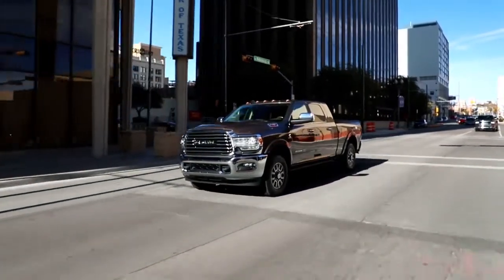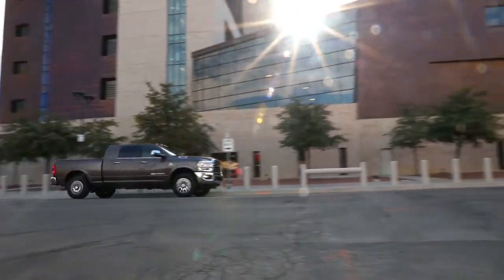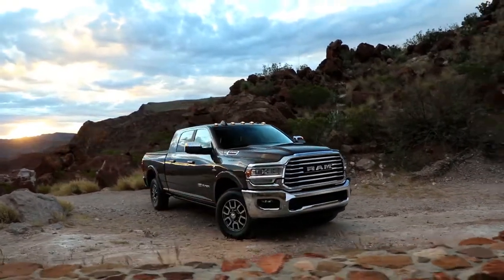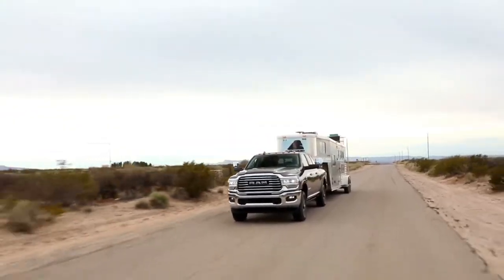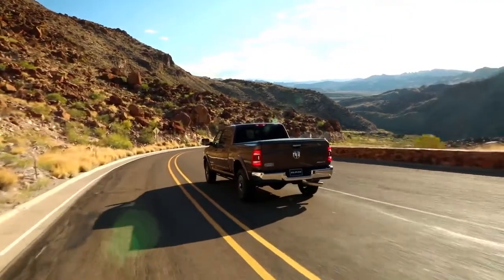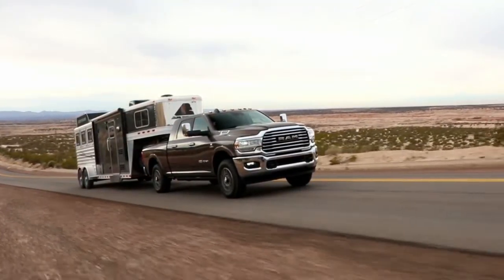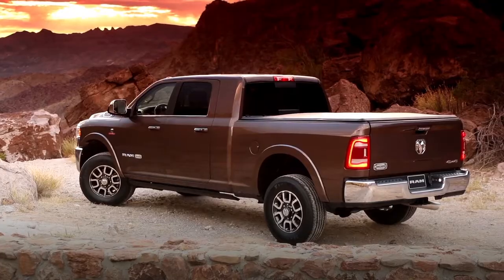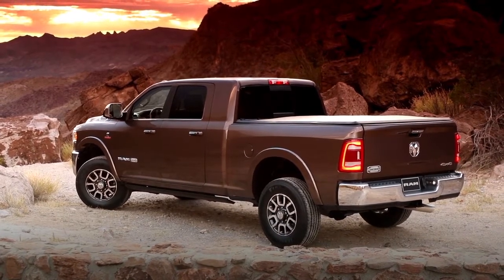2020 Ram 2500 Clarksville TN | New Ram 2500 Clarksville TN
2020 Ram 2500 Looking for a great car buying experience in the Clarksville TN area? Want a reliable Ram? Come over to Gupton Motors near Antioch TN. Our friendly staff is ready to help you drive away in the car that you deserve. Gupton Motors has one of the most extensive Ram inventory and selection to fit your budget and needs.  Our staff is a group of dedicated and trained experts when it comes to new or used Ram. Come visit us out today and see why Gupton Motors is the top Ram dealership in the Clarksville TN area today!